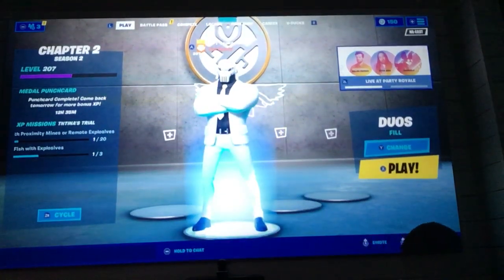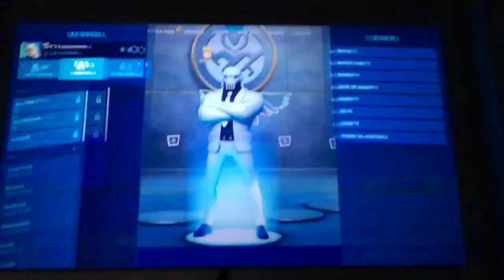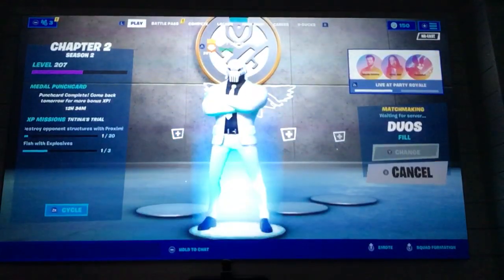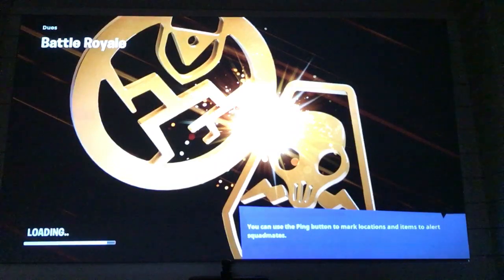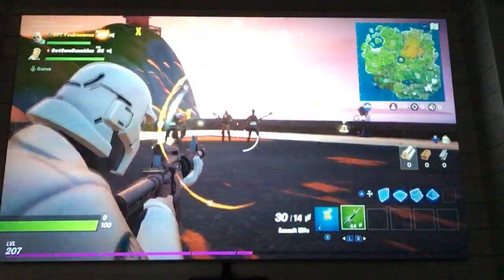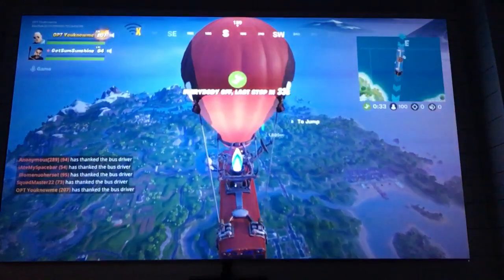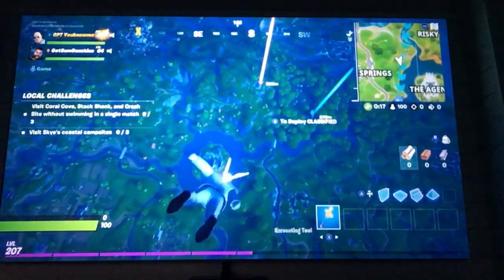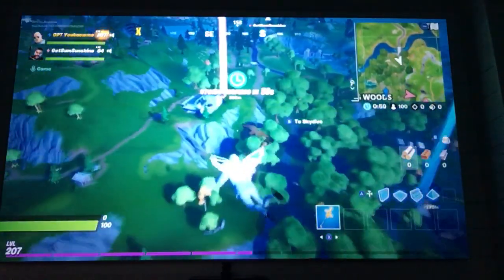Free Reward in Party Royale